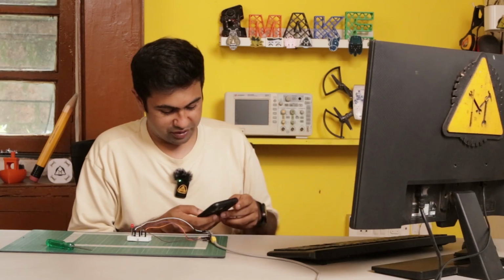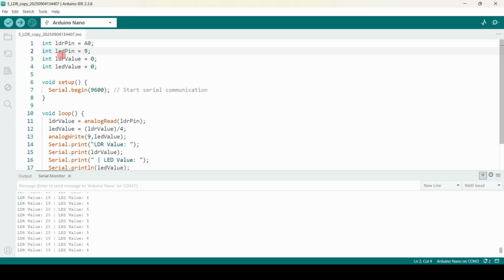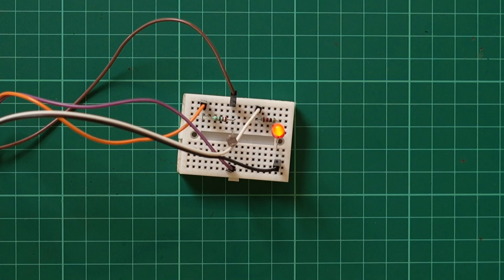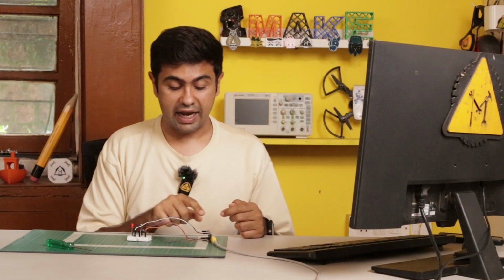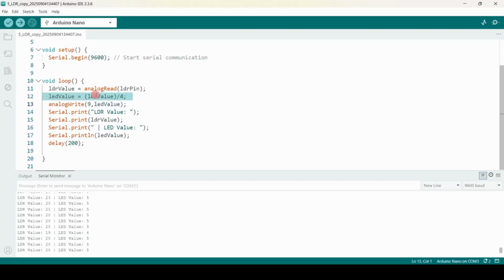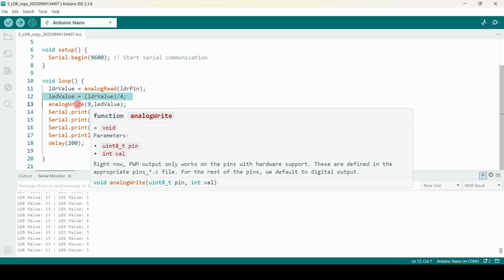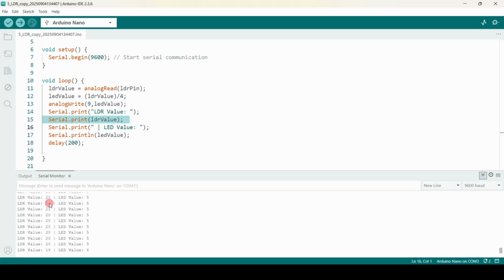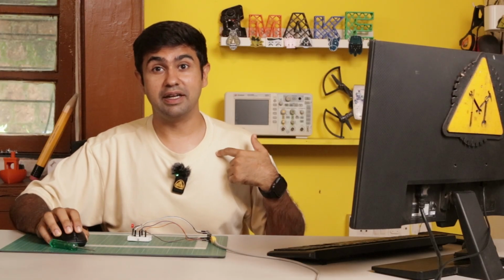20. LED controlled by LDR